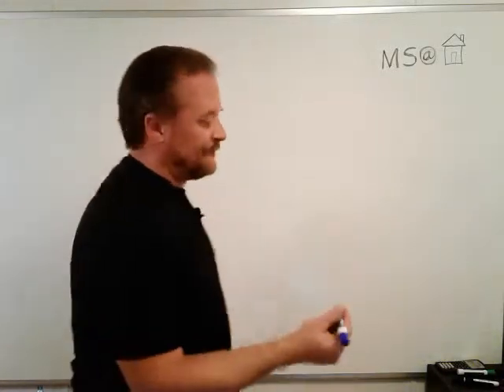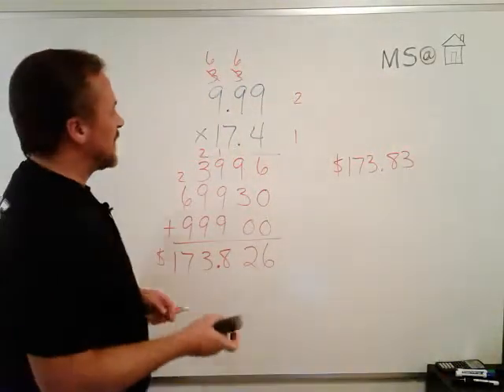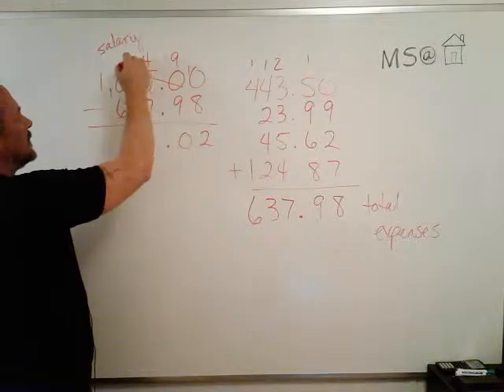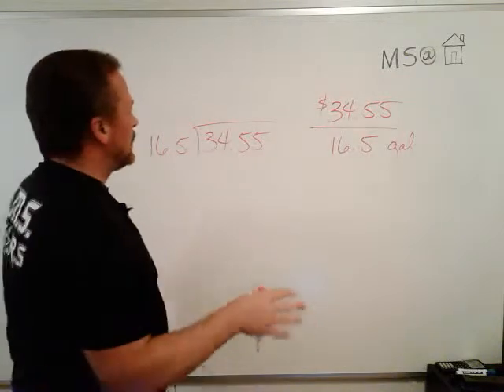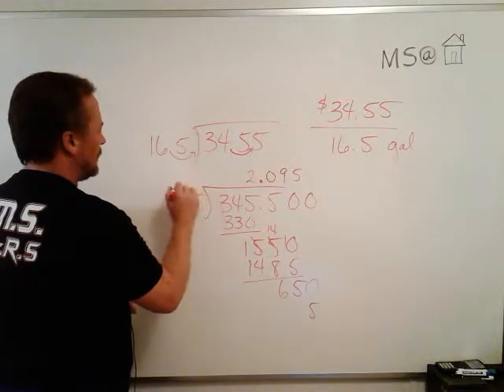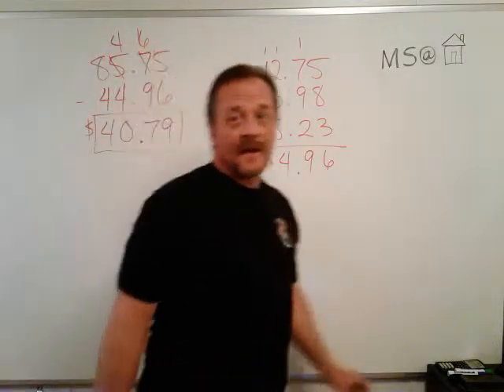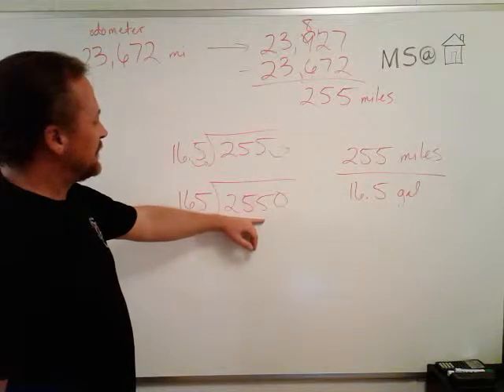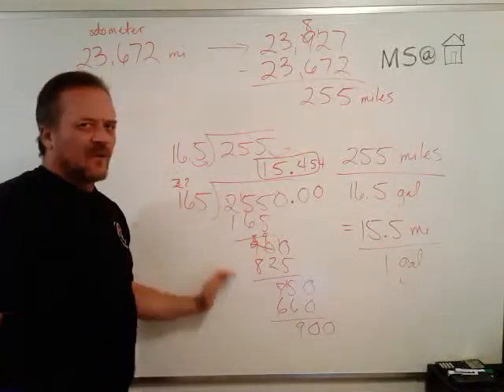Decimal Problem Solving